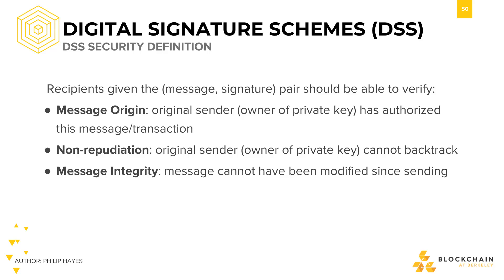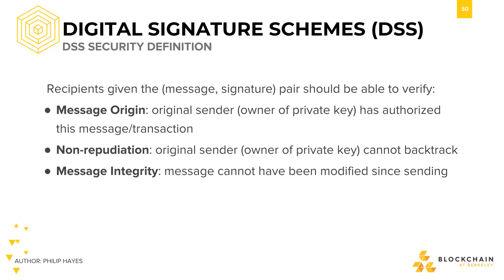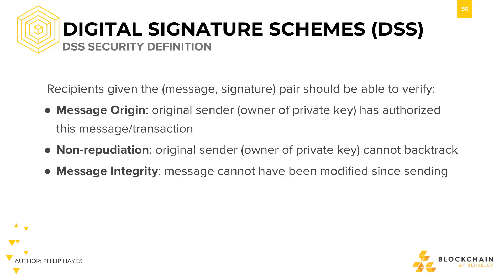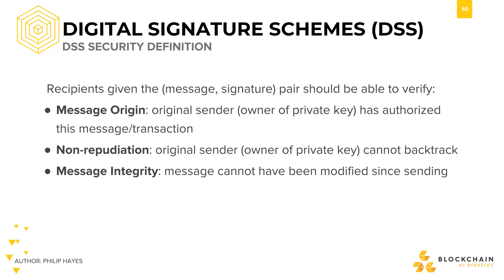DSS Key Definitions and Takeaways